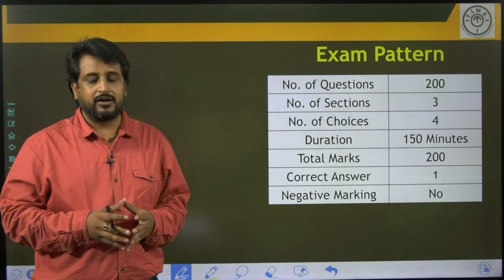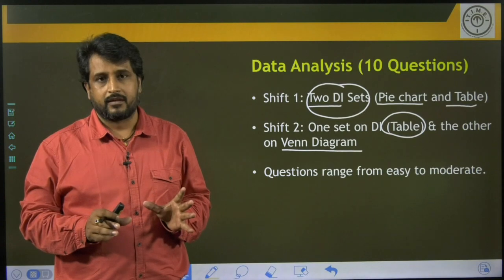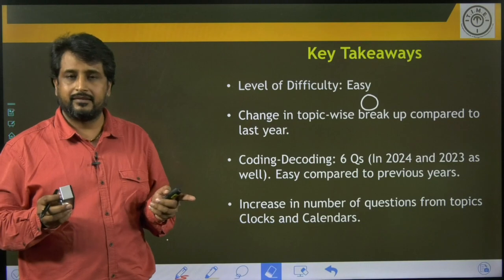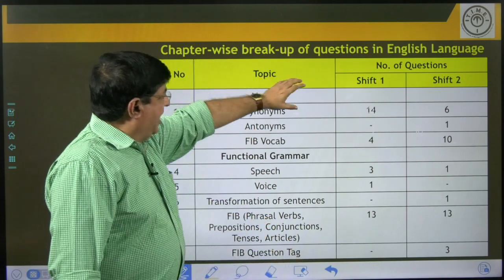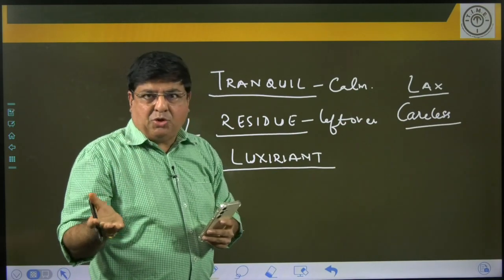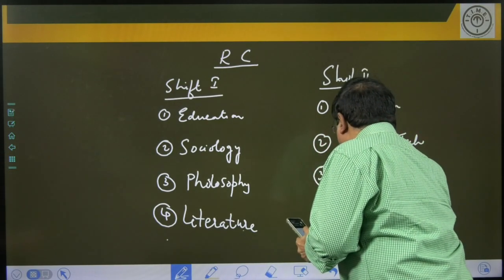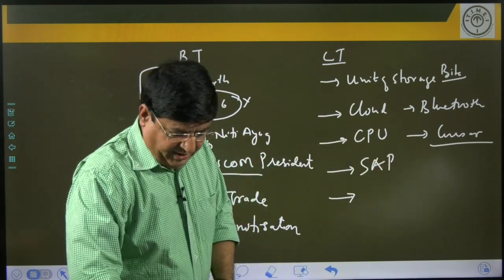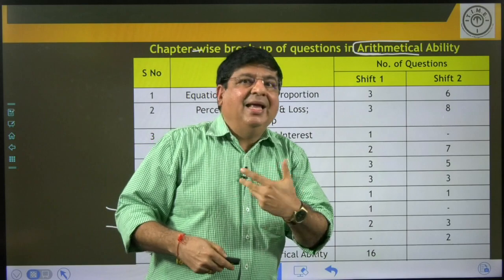AP ICET 2024 యొక్క విశ్లేషణ l Analysis of AP ICET 2024 (Shift 1 & 2) l Watch full video